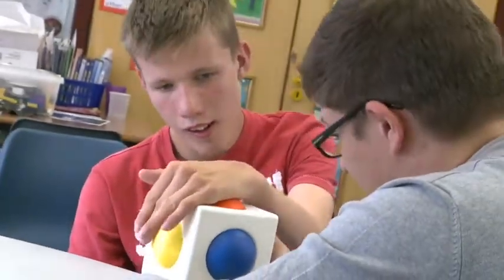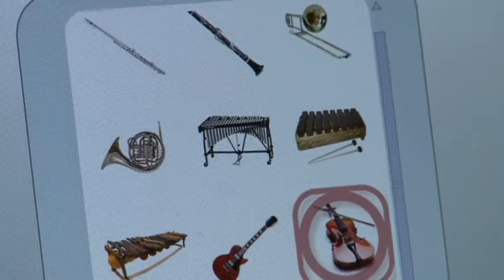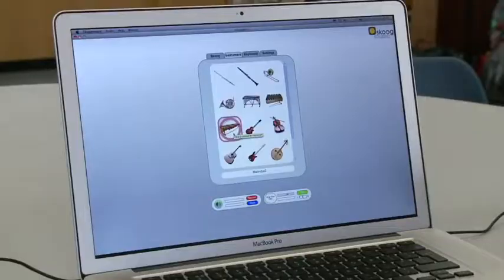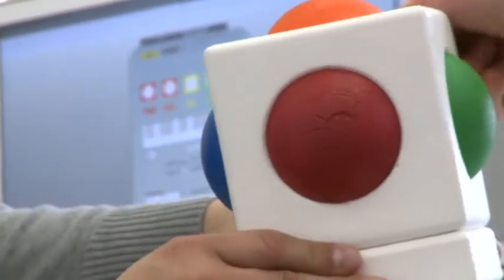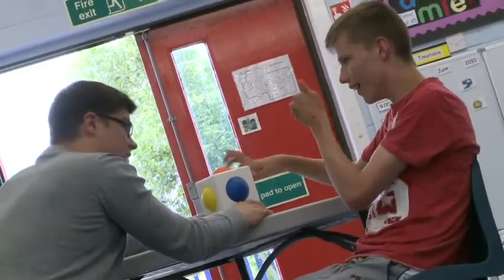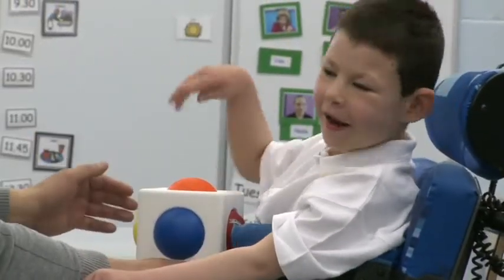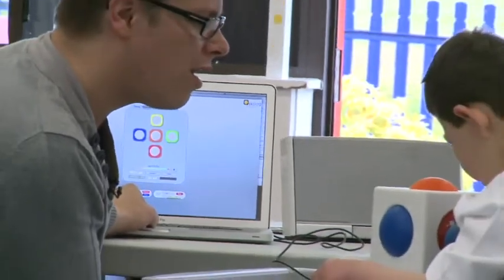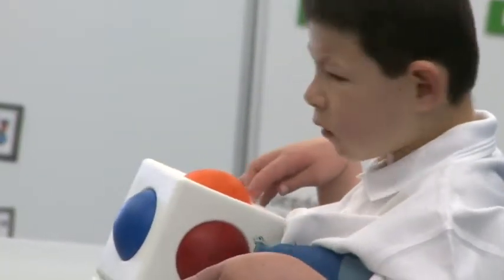【PTE大西瓜】PTE真题: Re-tell Lecture · Musical Instrument(Video) · Real Test Question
更多内容请联系 大西瓜蜜雪儿：wechat: melonenglish01
大西瓜西西：wechat: melonenglish02

微信公众号：PTE大西瓜
喜马拉雅FM：PTE大西瓜
B站：PTE大西瓜
地址：306/125 Swanston street, Melbourne, VIC 3000

Audio Transcript 真题原文：

The Skoog is a new university assessable musical instrument. It is designed for use by children or adults with special needs or in fact be used by anyone. It's soft; it's easy to play; it's robust; and it can be customized to suit anyone’s abilities. The school helps students with special needs by allowing them to get involved in making music themselves. It’s new instrument that they can play and they can take ownership of and start creating their own sounds and music. Traditional instruments are the shape and size and made of the materials they are because of the sound that they need to make. If you want to make a sound like a plucked string you need a string and it needs to be under tension, whereas with the Skoog, because it's a mixture of software and a sensor, then the computer can handle making the sound, so we can design an object that’s designed to be touched and designed to be played with. In developing the Skoog we are actually working with kids in the schools and in the classroom. It’s really helped us make the Skoogs something that’s usable by the children themselves. They’ve informed us massively on how it needs to work and they’ve given their opinion on colors and design. And the feedback they’ve given to us has been marvellous. It's just so enriching and it's really inspiring to actually work with kids, particularly when you can provide them with an ability to start playing their own music as opposed to just taking part through listening and listening to other musicians and really learning from them.